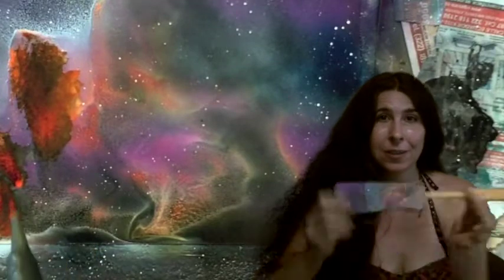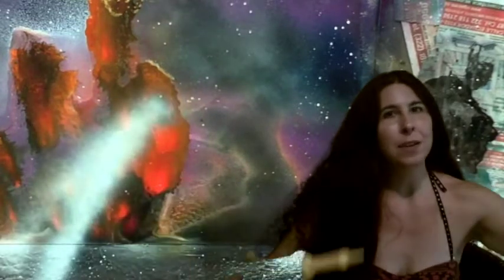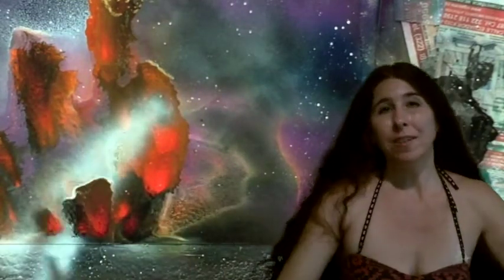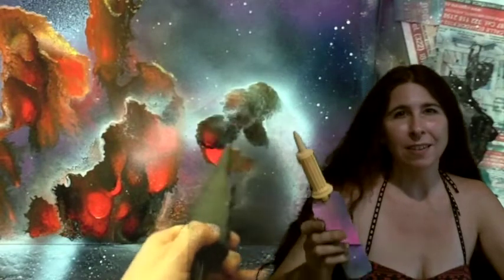spray paint art galaxy and flower tool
to get the full free lesson, that will guarantee to change the way you paint forever!

This is a short video about a wonderful painting tool, a balloon inflator. You can use it to make galaxies, flowers, waves and whatever!